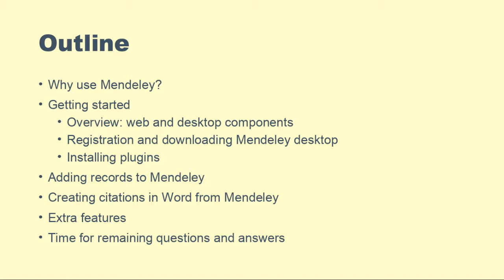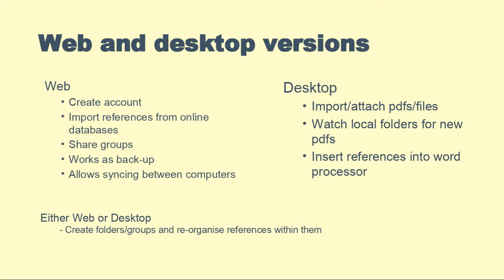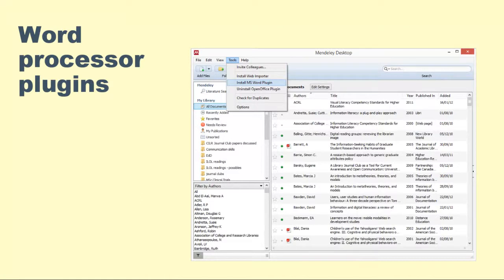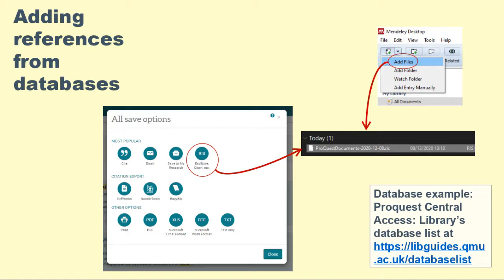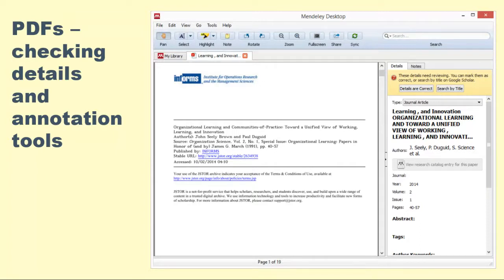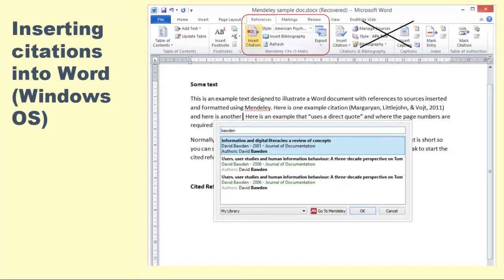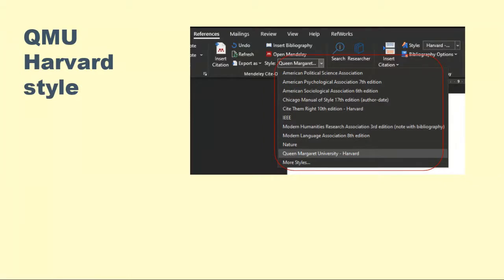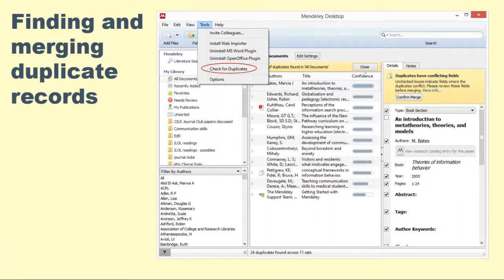Introduction to Mendeley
This video focuses on how you can organise your references using the reference management software Mendeley.

It shows you how to:
• Create an account
• Import references from databases
• Add references manually
• Insert citations and generate a reference list or bibliography
• Organise documents and records into files
• Add notes and highlighting to documents in Mendeley

We also cover some extra features that may be useful for group work and private study or research